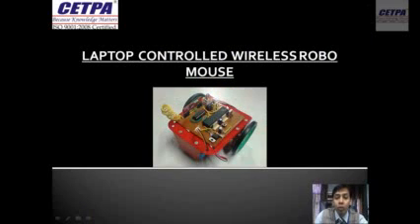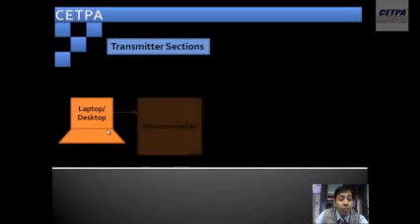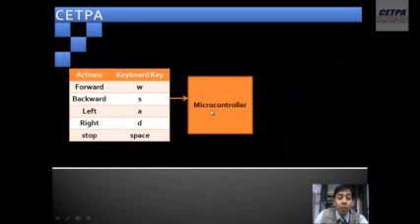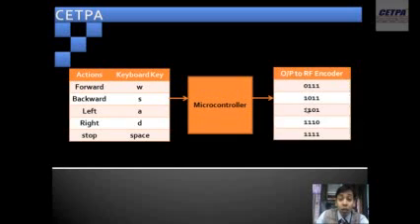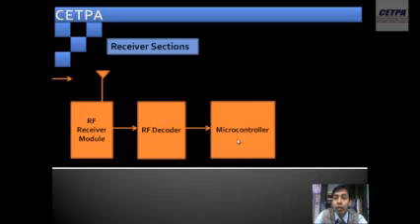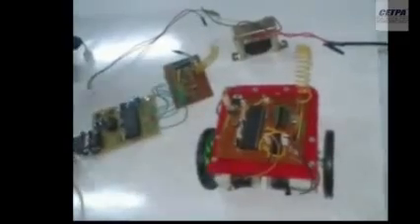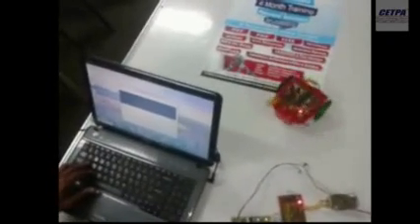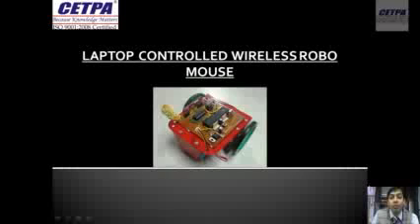Laptop Controlled Wireless Robot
This is a wireless robot which can be controlled by a laptop from the range of 50 to 80 meters.